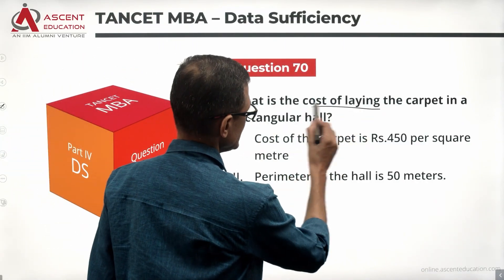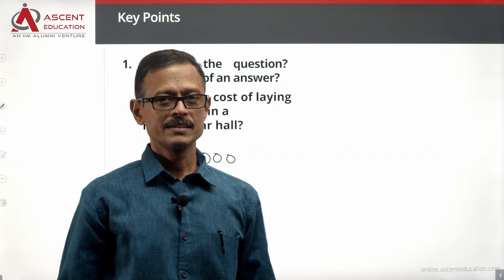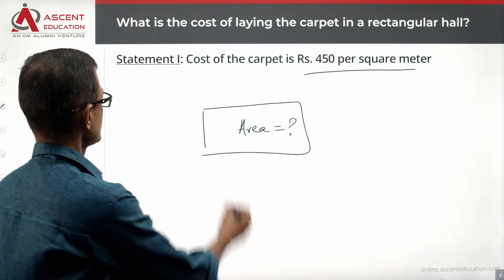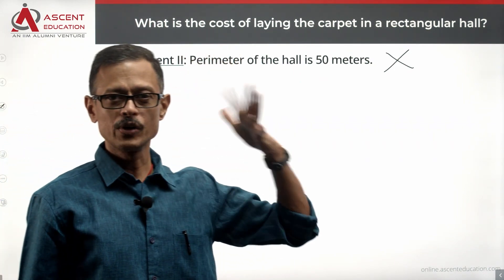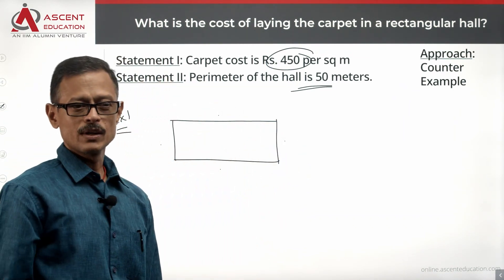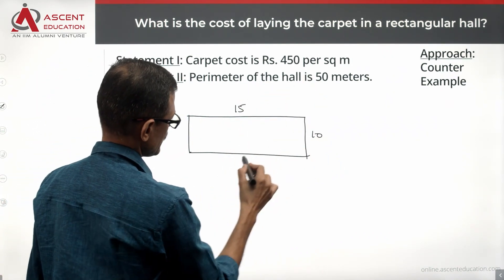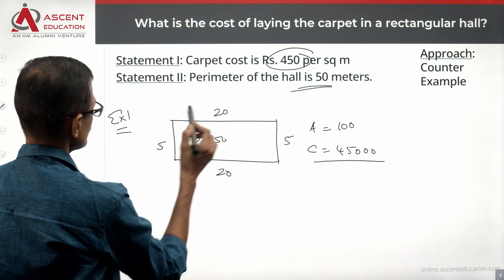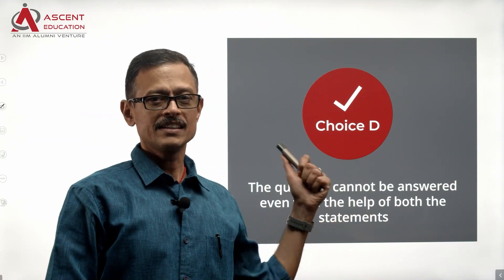TANCET Data Sufficiency Q70| TANCET 2021 MBA Paper Solutions | Anna University MBA Admissions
This is a solid Geometry, Mensuration DS Question. TANCET 2021 MBA paper video solution. Data Sufficiency Question.

வீட்டில் இருந்தே படீங்க Live Online classes. Attend Free TANCET MBA Live Online Demo Classes | இலவச TANCET MBA நேரடி ஆன்லைன் டெமோ வகுப்புகள் @

Question:
What is the cost of laying the carpet in a rectangular hall?
I) Cost of the carpet is Rs. 450 per square meter.
II) Perimeter of the hall is 50 meters.

TANCET MBA 2024 Classes start at Anna Nagar, Chennai. Next Batch Starts August 5, 2023.